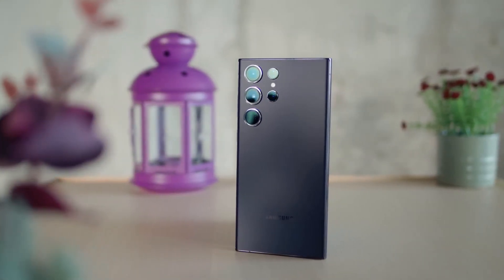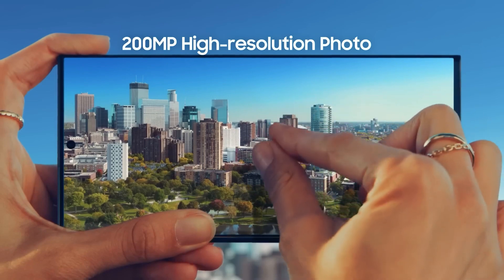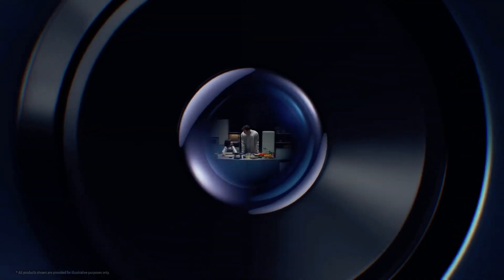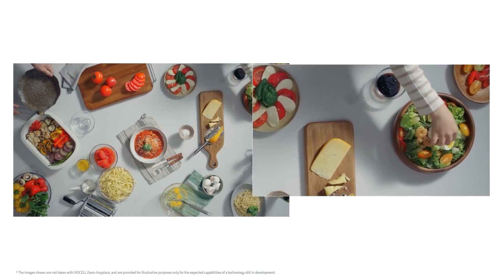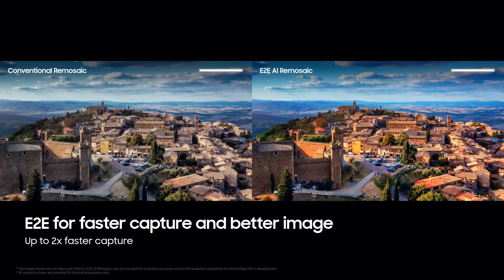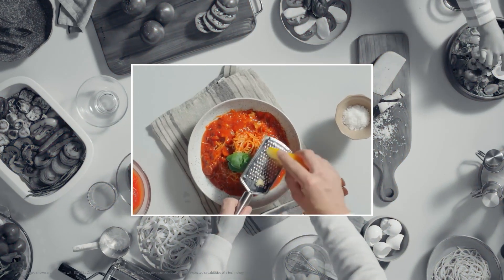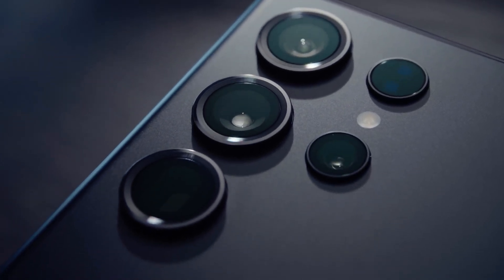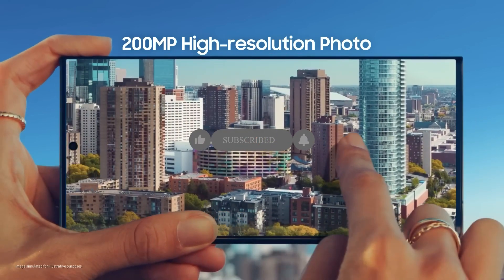Samsung Galaxy S24 Ultra - Game Changing Camera!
In this video, we dive deep into the incredible camera tech coming to the Samsung Galaxy S24 Ultra. From the mind-blowing 200MP sensor to AI-powered tracking and game-changing image quality improvements, this is a smartphone camera game-changer.